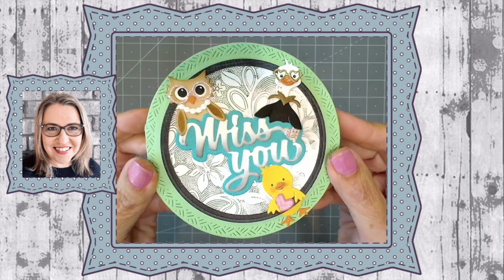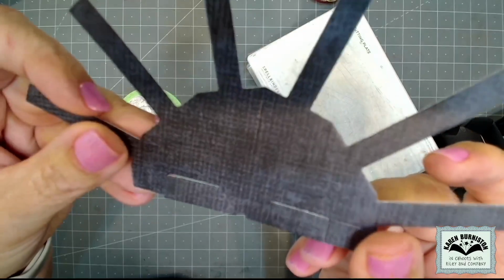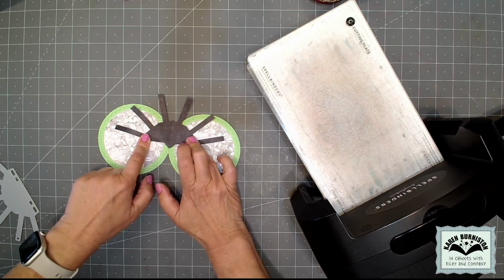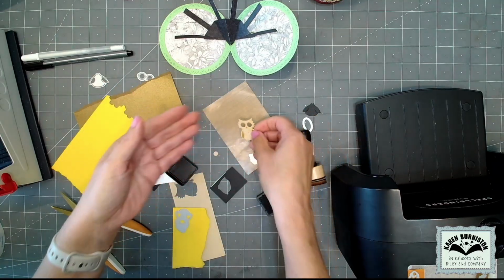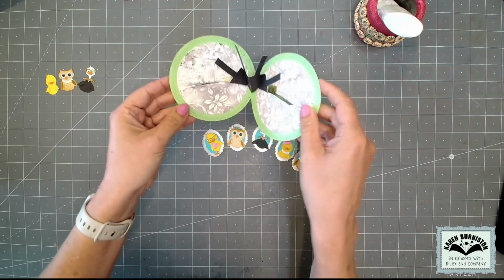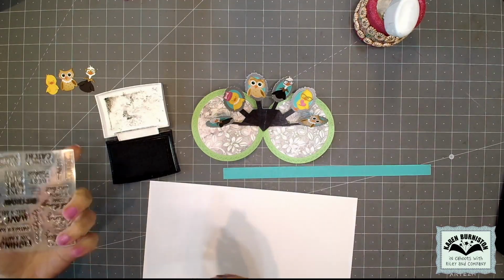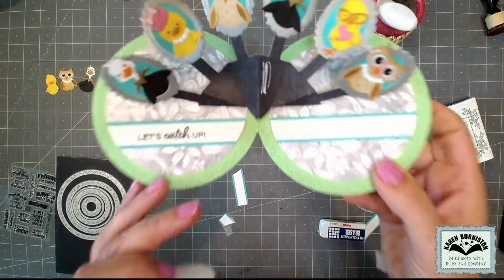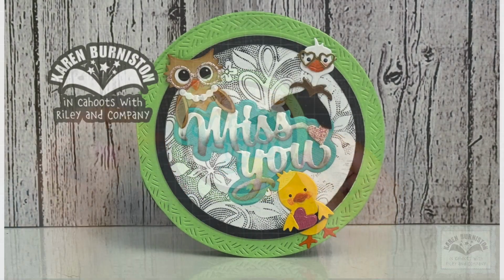Cardmaking with Dies: Circle Photo Fan Pop up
For Designer Challenge 94 with a theme of ANIMALS & CHARACTERS Karen teaches a fun circular-shaped card with the Photo Fan Pop-up and Memory Charms.

• Amazon.com: Scor-Pal 208 Scor-Tape
[ Amazon US ]

• Amazon.com: Staedtler Triplus Fineliner Black 0.3mm - Pack of Six: Office...
[ Amazon US ]

• Spellbinders - Black Platinum 6 Die Cutting Machine with Tool N One - Magic Mat Bundle